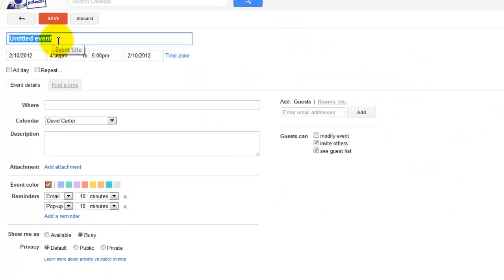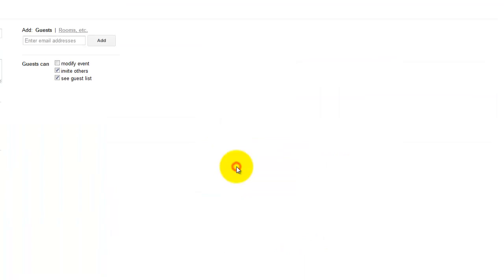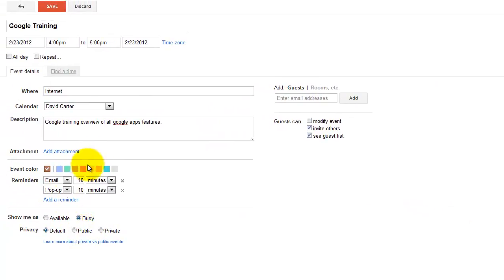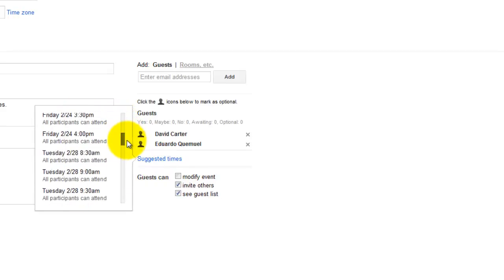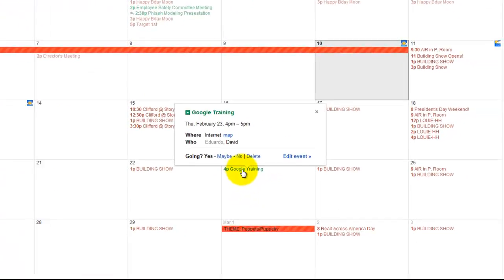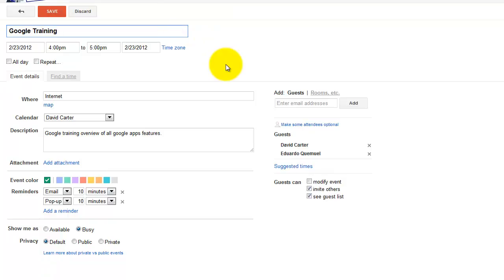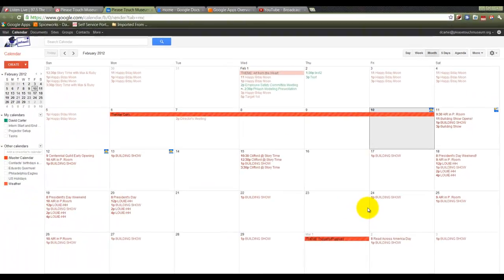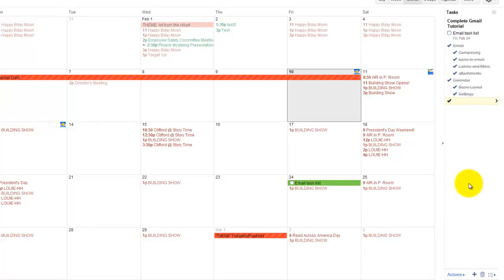Meeting and task Creation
Creating events or meetings and managing tasks in google calendar